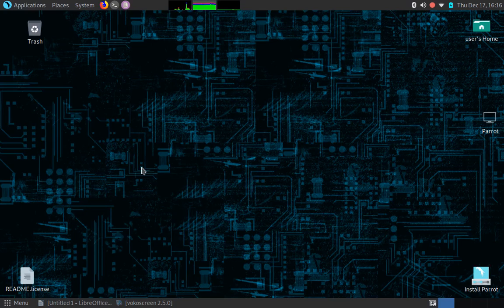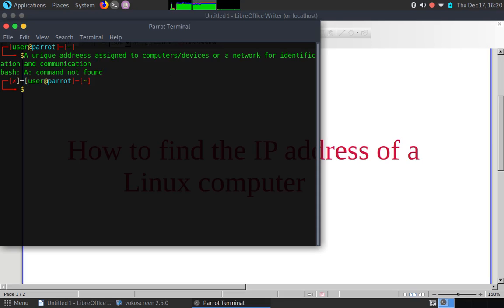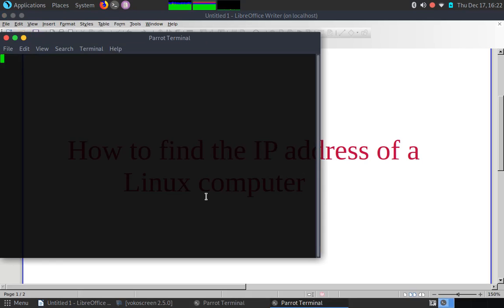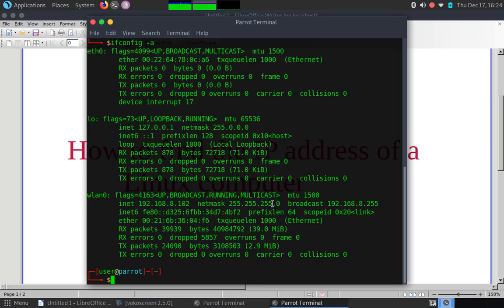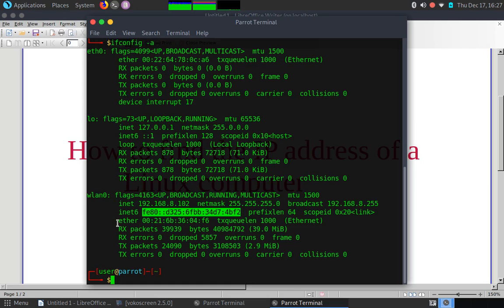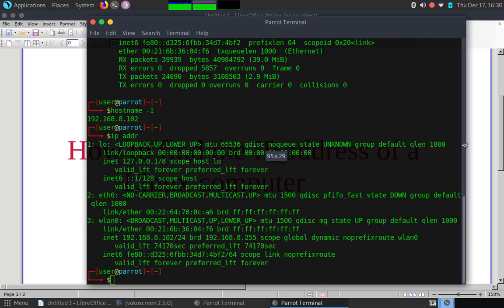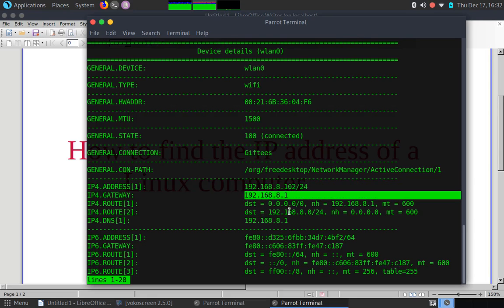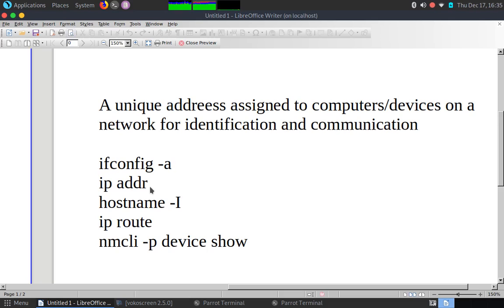Get the IP address of a Linux Computer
This video tutorial is dedicated to the various Linux terminal commands utility to finding and locating the Internet Protocol (IP) address of a given Computer/Device on the network.